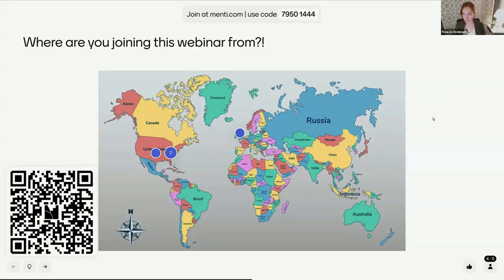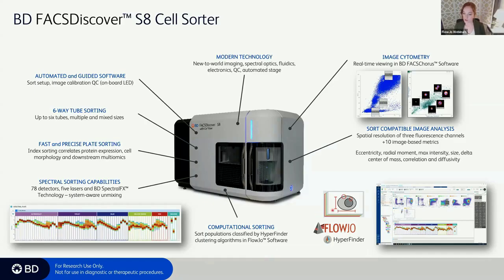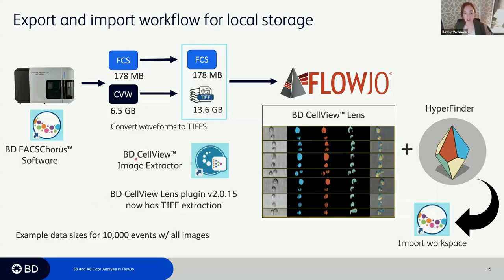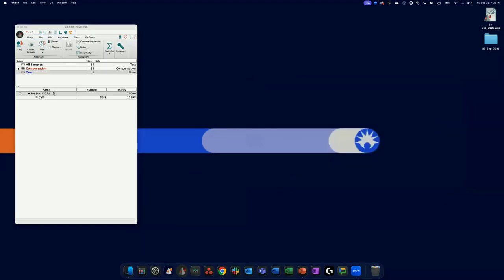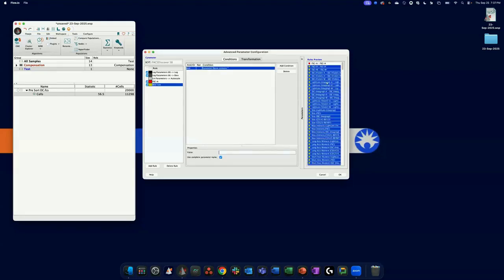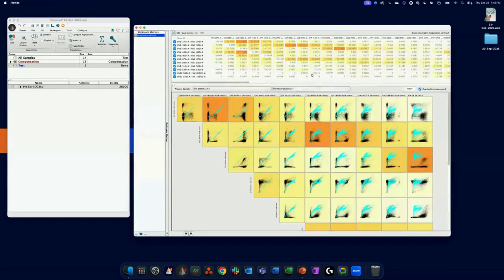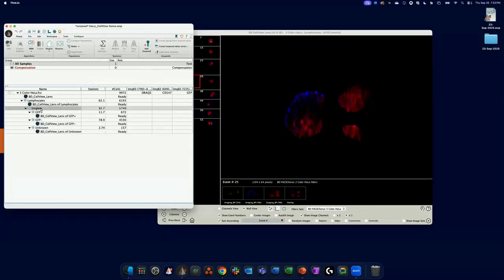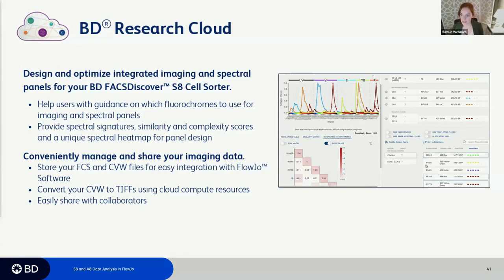BD FACSDiscover™ S8 & A8 Image Analysis in FlowJo v10-Sep 25, 2025 with Veronica Obregon-Perko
The BD CellView Lens plugin allows FlowJo users to explore image data from the BD® FACSDiscover™ S8 & A8 Instruments. In this webinar we will demonstrate how images can be used in conjunction with traditional cytometric intensity data and imaged derived parameters to enhance your analysis. We will show the use of image filters, image sorting, the creation and utility of image sets, and how to use the tool for machine learning.